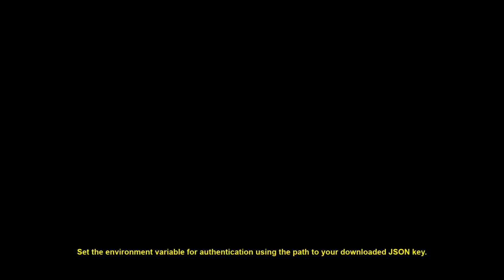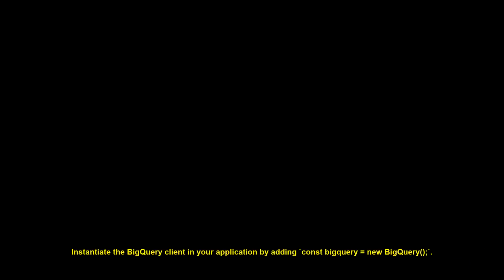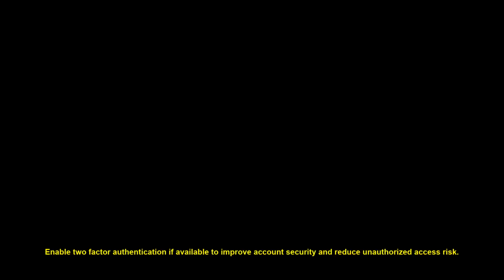How to activate Google BigQuery from a Node.js app - Full Guide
Unlock the power of data with our comprehensive guide on activating Google BigQuery from a Node.js application! In this video, we’ll walk you through the step-by-step process to seamlessly integrate BigQuery into your Node.js app. Whether you’re a beginner or an experienced developer, our tips and tricks will help you leverage BigQuery’s robust features for your data analysis needs.